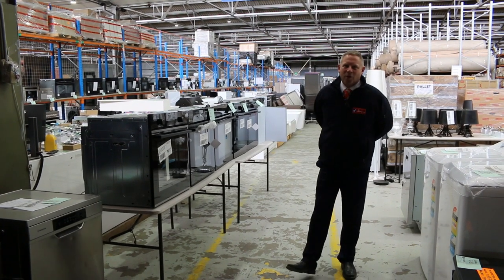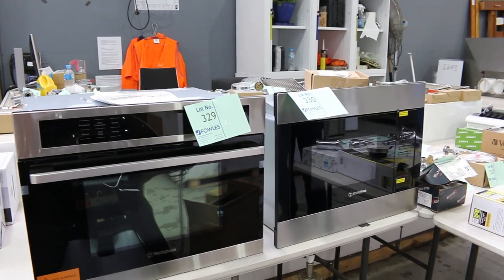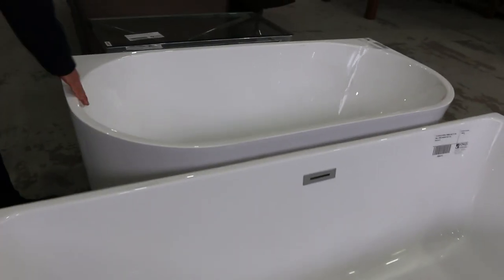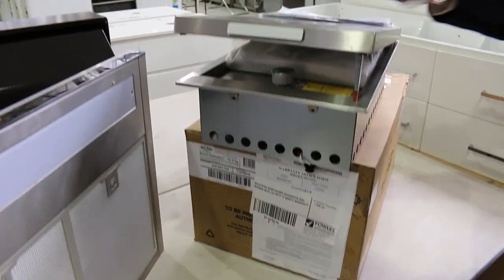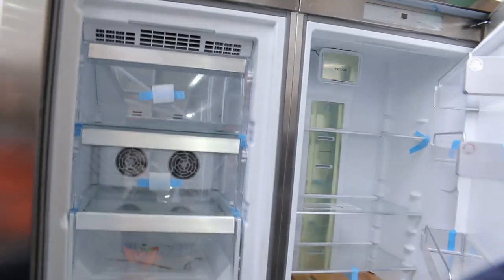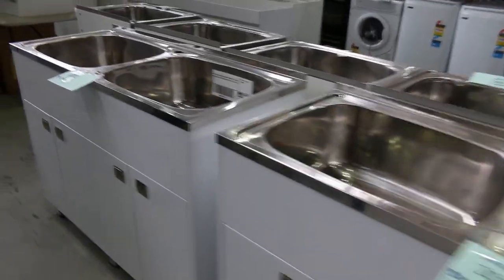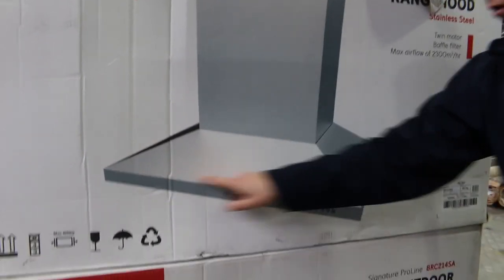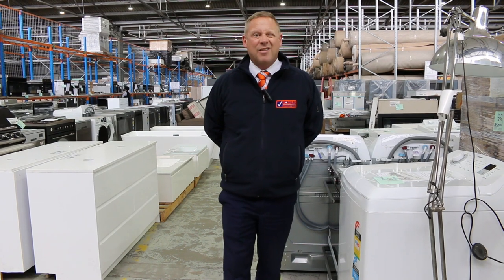Home Renovators Absentee Auction 22 Sept